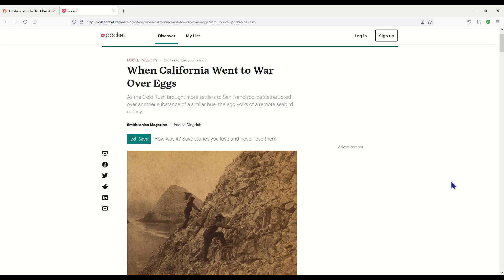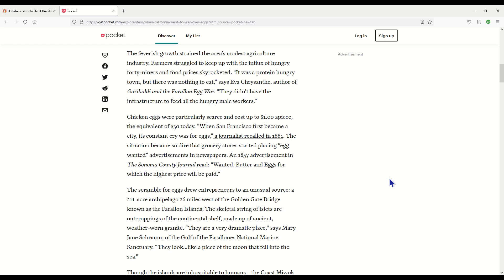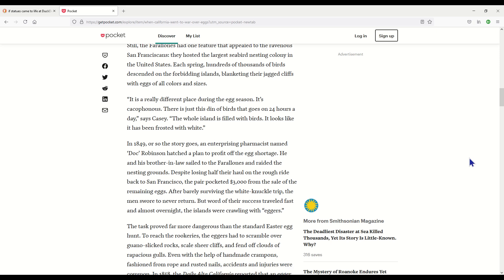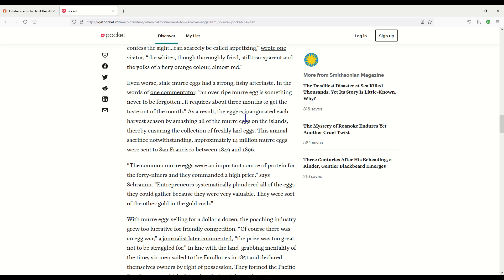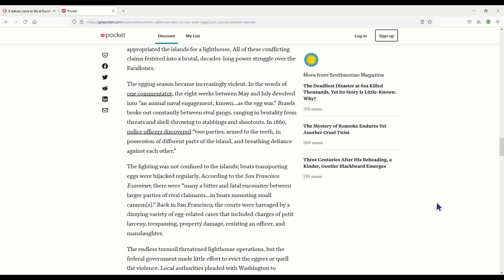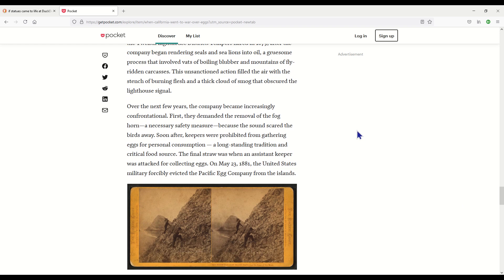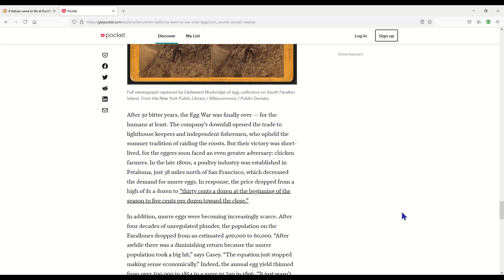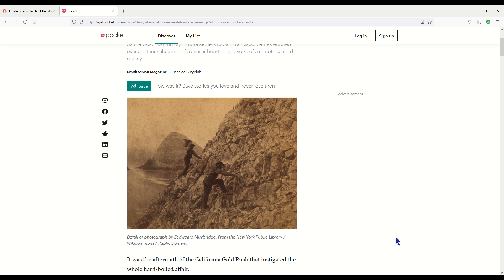The Egg Wars of California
This is a wonderful story of an actual period in California's history during the Gold rush era and the Egg rush era of 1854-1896.

The videos and this YouTube channel in general may contain certain copyright works that were not specifically authorized to be used by the copyright holder(s), but which we believe in good faith are protected by federal law and the fair used doctrine for purposes such as criticism, comment, news reporting, teaching, parody, or research, is not an infringement of copyright. All videos are for , criticism, comment, news reporting, teaching, parody, or research purposes only.